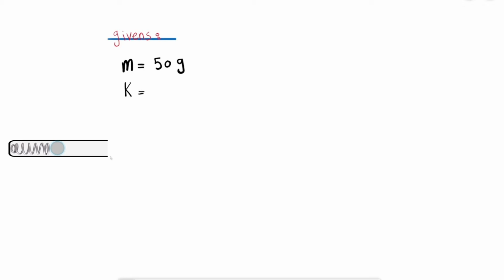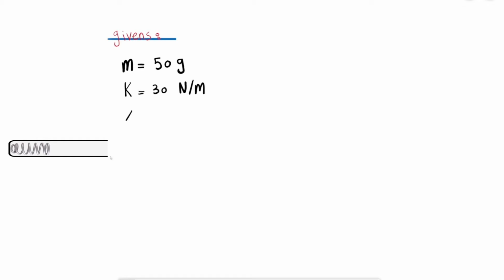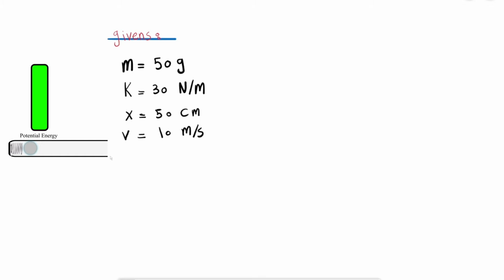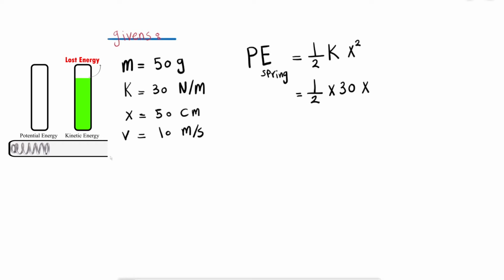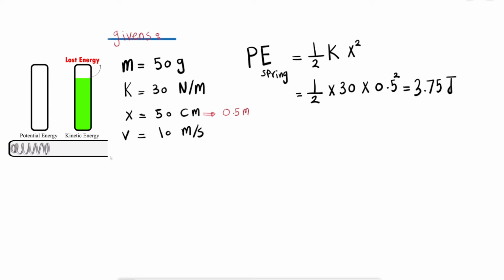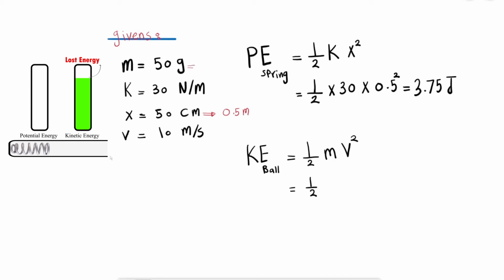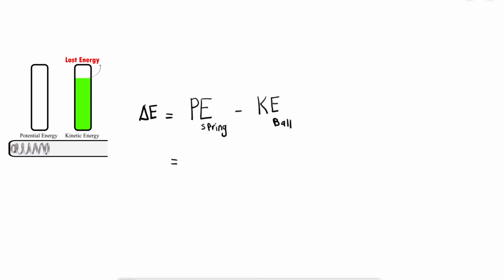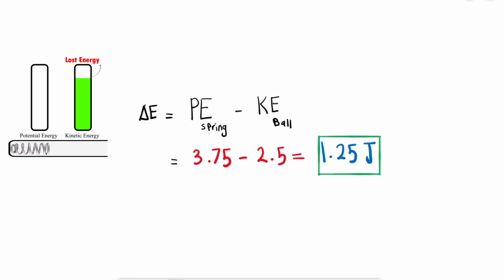a Ball on a Spring-Loaded Launcher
This video is intended to be delivered for Livingston's video Contest.
Genre: Physics
Topic: Practice Task

A 50g steel ball is in a spring-loaded launcher. The spring has a constant of 30 N/m. If the ball is pulled back 50 cm then released and the ball leaves the launcher at a speed of 10 m/s, how much work was done by friction?